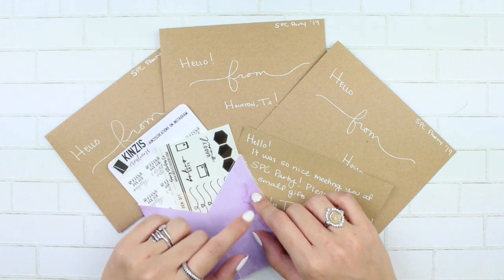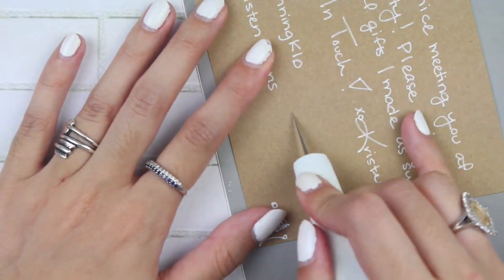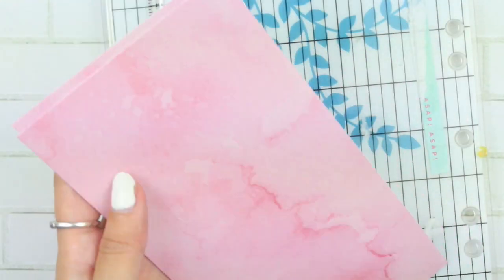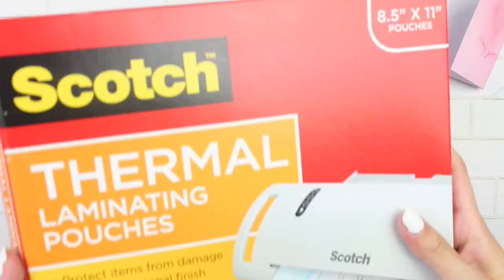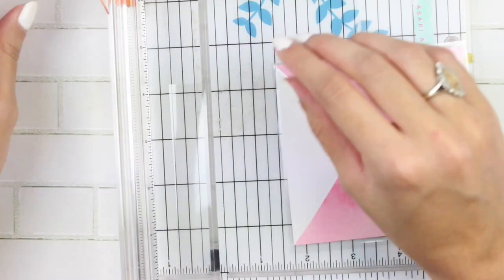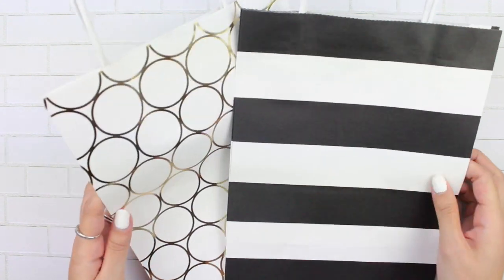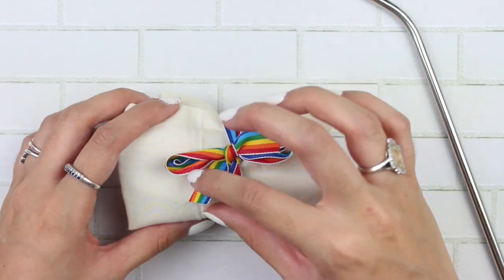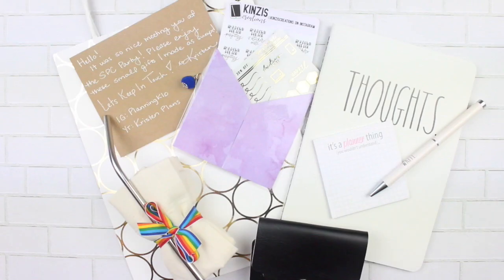SPC PARTY SWAP + GIVEAWAY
Hey y'all! I'm so excited to go to my very first planner party and I wanted to share what I did for swaps and table mate gifts! Please enjoy this poorly edited video!

2. Comment what planner convention/party you'd want to see me at/you're excited to attend
3. Leave your INSTAGRAM HANDLE (account) in the same comment so I can message you if you win!